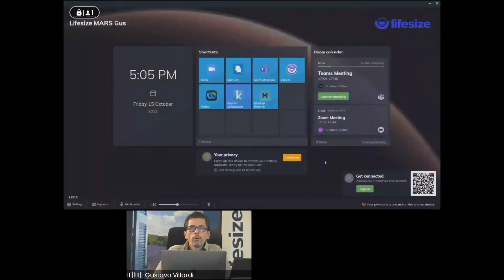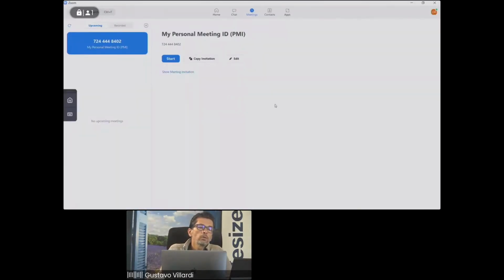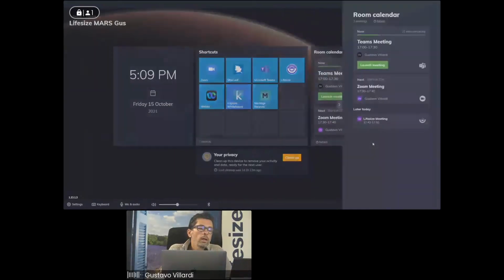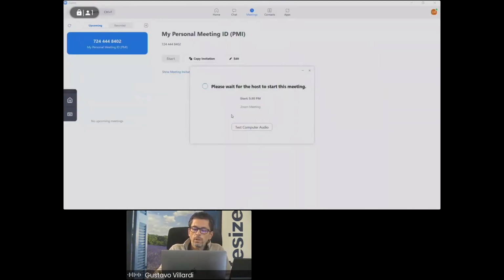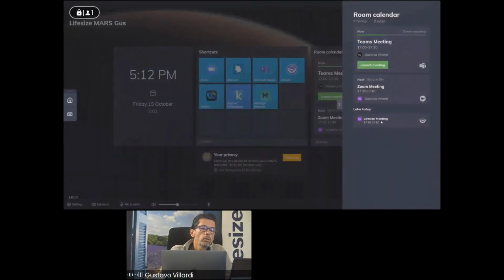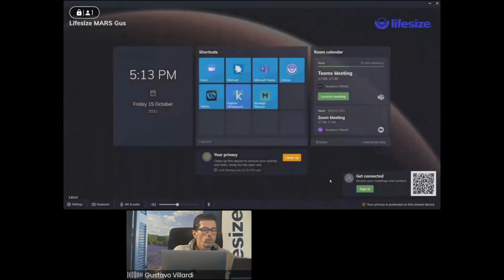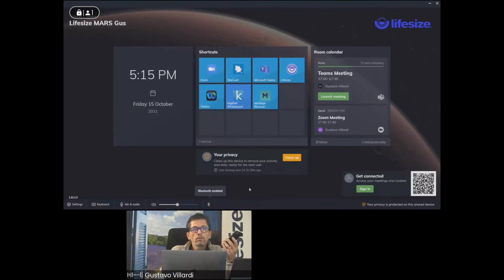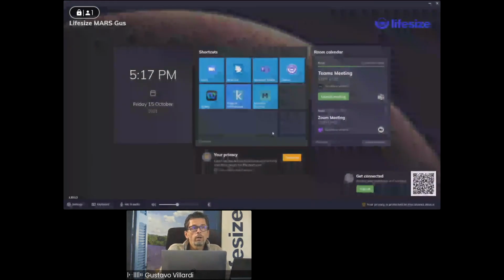Lifesize MARS demo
This short video will show you the Lifesize MARS (Multi-app Room System) concept and user experience.